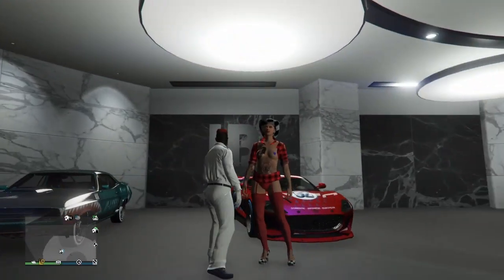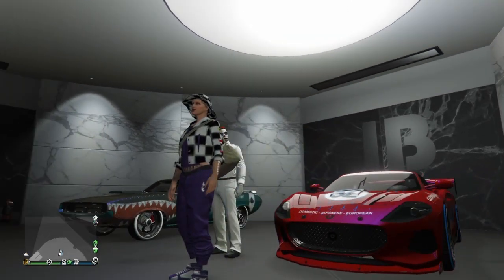*NEW* GTA 5 - MEGA MODDED ACCOUNT *PS4 ONLY* RARE MODDED CARS | SPEEDO'S | APC'S | RC's | Outfits +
The only trusted #1 source for legit accounts 100% Recommended...

COMING SOON!

EPIC STREAMS | REAL-TIME INTERACTION | ACTION-PACKED NON - STOP FUN